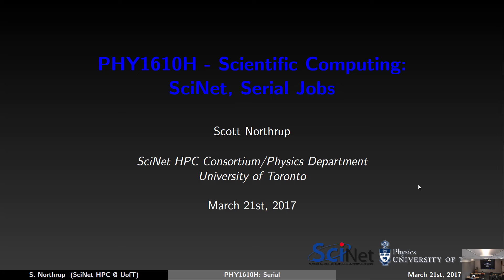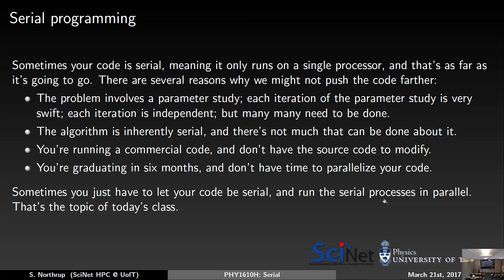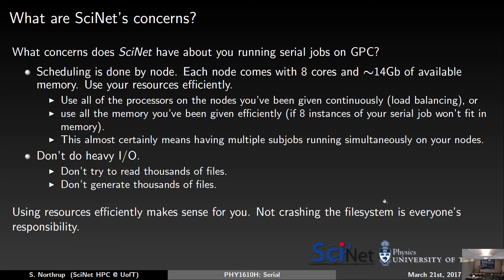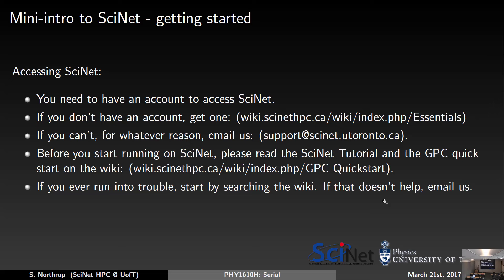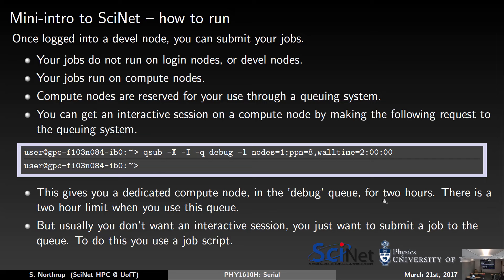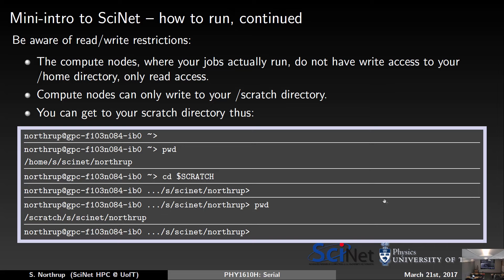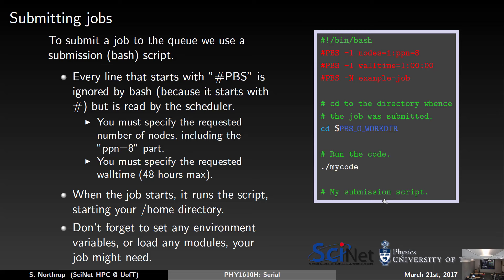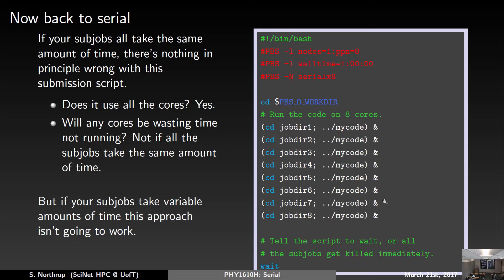Scientific Computing - Lecture 20: Serial jobs, SciNet, GNU Parallel